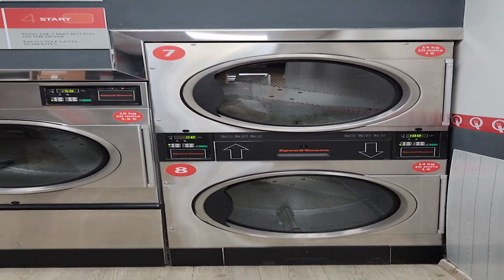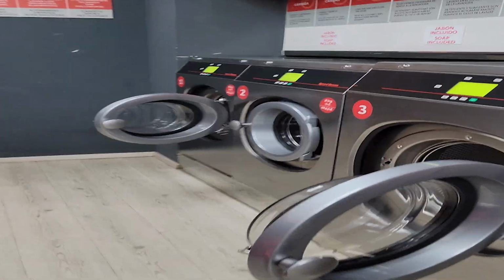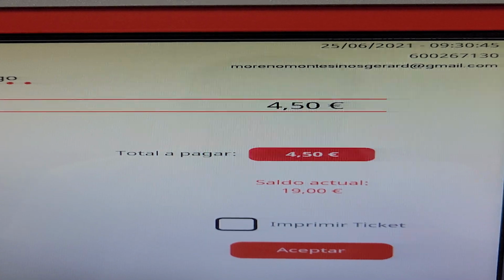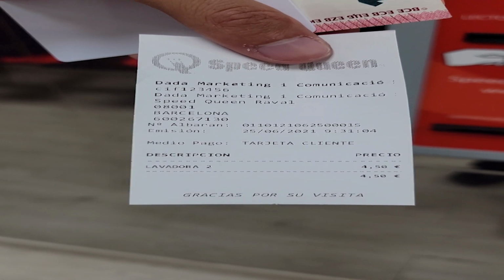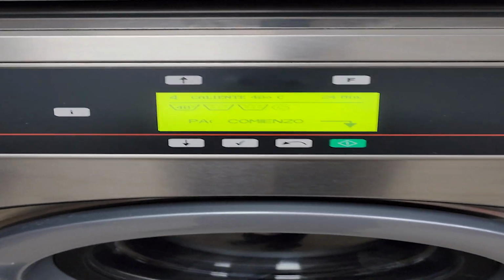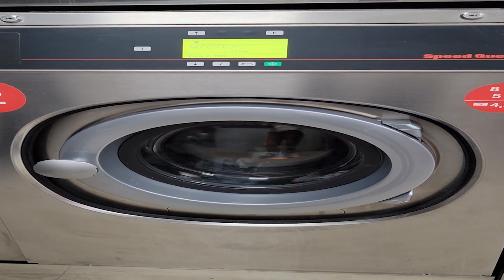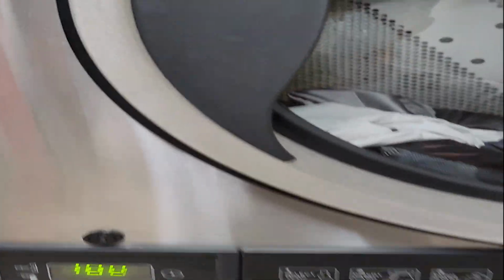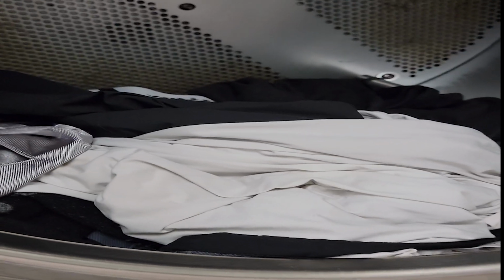How to Wash Clothes in Spain during Covid Pandemic June 2021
It will help motivate me to make more videos and IT IS FREE. My goal is at least 1000 subscribers, so YouTube starts paying for ads on my videos.

I traveled to Spain on June 21, 2021 and stayed until July 15, 2021. Spain is the first country outside the US I have ever been to! Very exciting and scary at the same time. Come join me on my adventure! Hope you like it!

Places I visited in Spain:
Barcelona - 2 weeks
Madrid - 1 week
Valencia - 2 days
Toledo - 1 day I will add more detailed info. in later videos. =)

Important Info: Traveling to Spain I was only required to be fully vaccinated at least 2 weeks before going, they do not require PCR test, or Rapid test. However, the US requires that you show proof that you test Negative for Covid 48-72 hours before boarding the plane back to US.

Comment if you have any questions or suggestions and I will get back to you when I can!